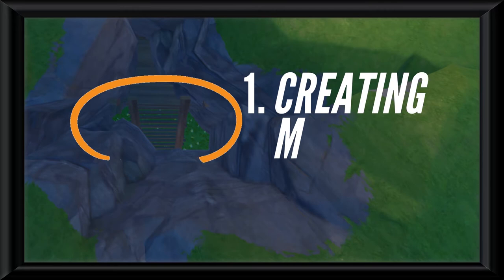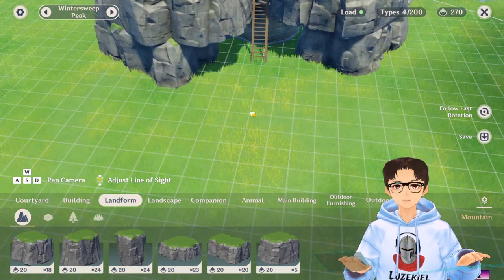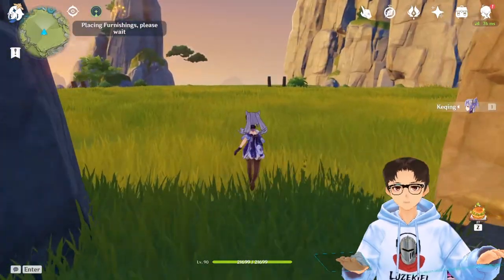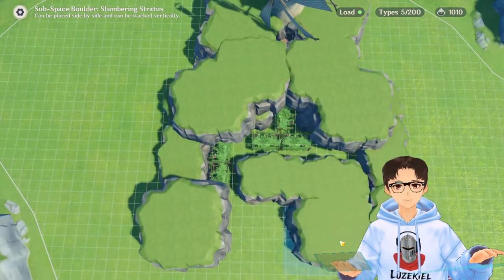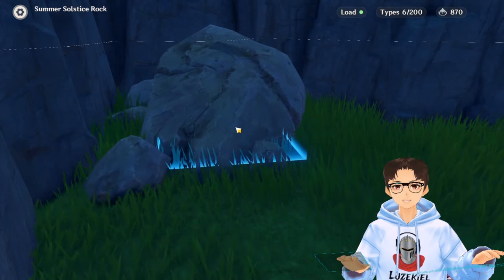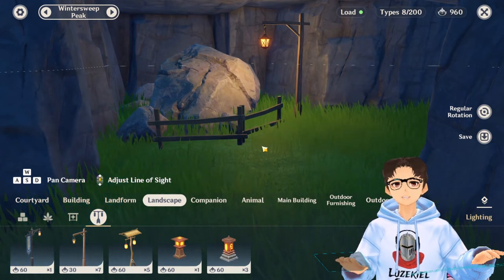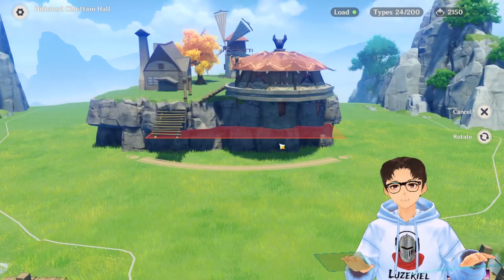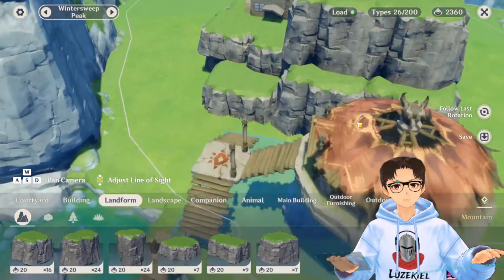Build Your Very Own Underground Mine! Serenitea Pot Tutorial | Genshin Impact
Hi guys! Luzekiel here! In this tutorial I will go through how to build your very own Underground Mine & Mining Town. I hope it helps!

Timestamps:
0:00 Intro
0:05 Underground Mine Showcase
0:37 Creating Mine Entrance
3:35 Mine Layout
5:00 What To Place Inside?
8:49 Stairs
11:34 Outro